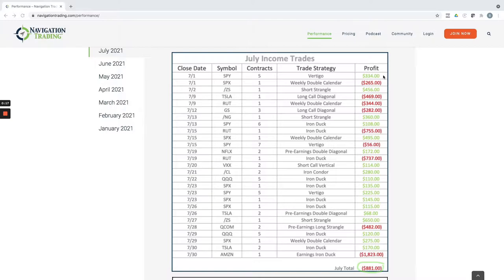NavigationALERTS and Day Trading Trade Results July 2021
We ended up having a red month in both our core income strategies as well as our Day Trading. To learn more about our performance this month, watch our video.

Happy Trading!

YouTube.com/navigationtrading
Facebook.com/navigationtrading